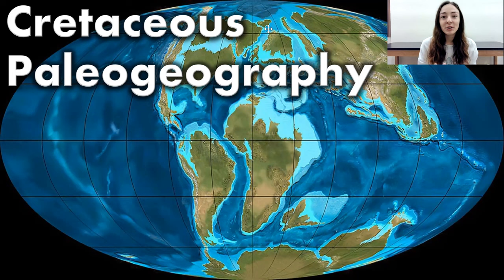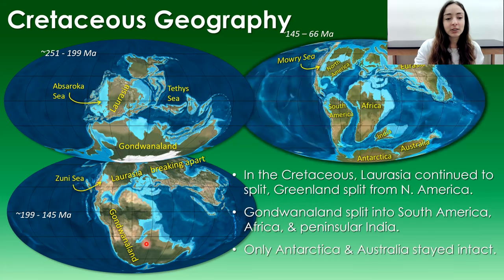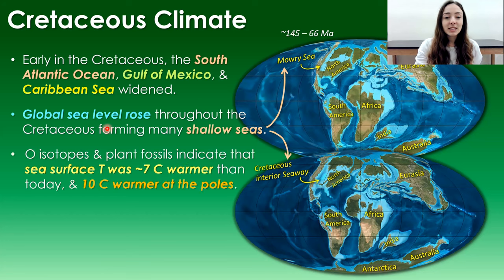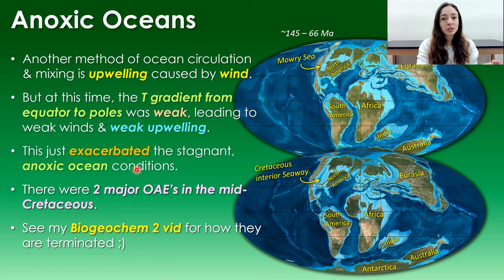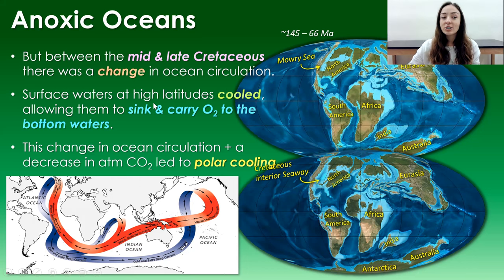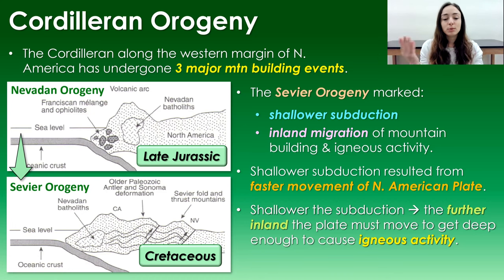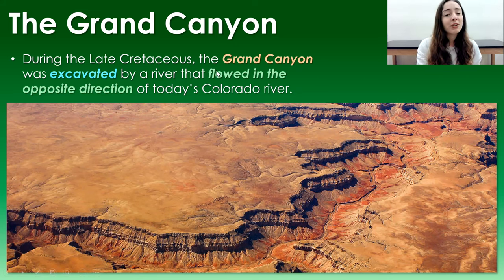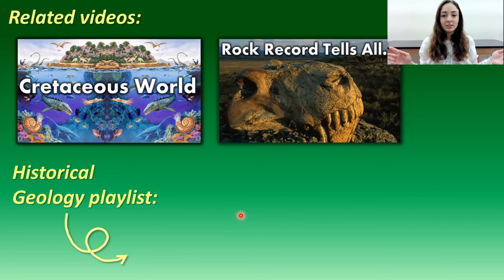Cretaceous Geography, Tectonics, & Ocean Anoxic Events | GEO GIRL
Before the modern continental placement took form, the supercontinent Pangea had to split up. In the Mesozoic Era, Pangea split into Laurasia & Gondwanaland. Lauasia then split into the northern hemisphere continents, and Gondwanaland split into the southern continents (except for Anarctica and Austrailia, which remained connected until the Cenozoic Era). Due to the continents spreading out, oceans began opening & closing forming the oceans that we know today. During this time in the Cretaceous, however, climate was quite different than today. Sea surface temperatures were ~7 to 10 degrees C warmer than today. The greenhous climate of the Cretaceous and the lack of temperature gradient from equator to poles led to 2 major ocean anoxic events (OAEs) because the weak temperature gradient caused weak winds and weak ocean mixing/oxygenation. Eventually cooling allowed ocean circulation in which cold waters sink bringing oxygen to the bottom waters of the ocean, leading to well oxygenated oceans once again.
Major mountain building was occuring at the Western margin of North America in the Cretaceous. The Sevier orogeny marked shallower subduction of the Farallon plate under this margin, and it led to the formation of the foreland basin which was eventually filled with Cretaceous Interior Seaway, in which fossils of Cretaceous life were preserved.
The Grand Canyon was excavated for the most part in the Cretaceous period, before the river that flowed through the canyon changed flow direction during the Laramide orogeny.

0:00 Pangea splits into Laurasia & Gondwanaland
1:47 Laurasia splits just before Cretaceous
2:11 Modern continents took shape in the Cretaceous
3:07 Sea level & temperature in the Cretaceous
4:42 Anoxic oceans in the Cretaceous
7:32 Cooling & re-oxygenation of anoxic oceans
8:20 Cretaceous tectonics- Sevier Orogeny
10:04 Cretaceous Interior Seaway
11:27 Formation of the Grand Canyon
12:44 Related videos & references!